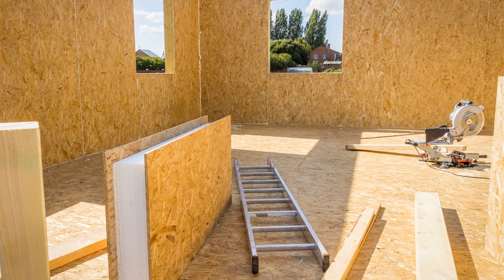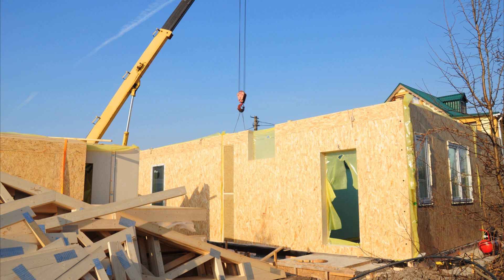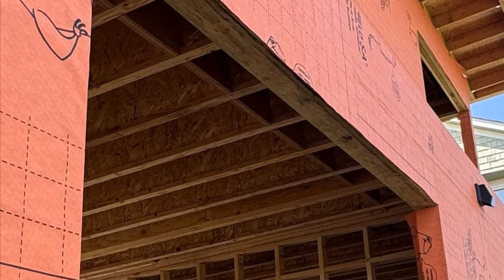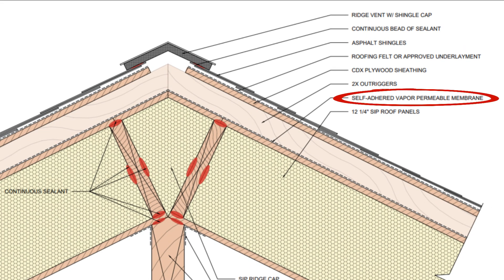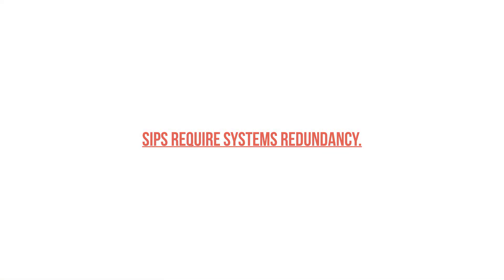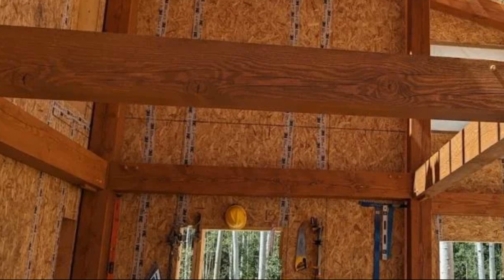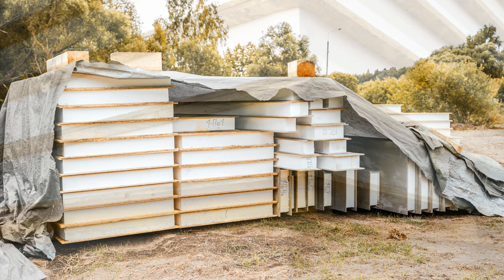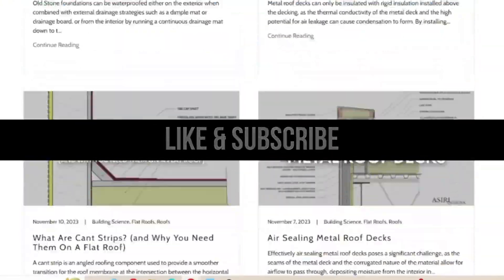SIP Framing | What You Need To Know Before You Build...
SIPs or “structural insulated panels” are an alternative building strategy that have been used for decades in both high-performance buildings and affordable housing. The panelized system allows for a quick and cost-effective installation. However, SIPs are composed of highly moisture-sensitive materials and require extra attention to the detailing and specifications to ensure long-term durability. In this video, we discuss water management, air sealing, and vapor control for SIP assemblies used in house construction.